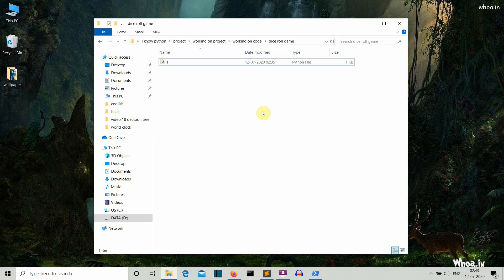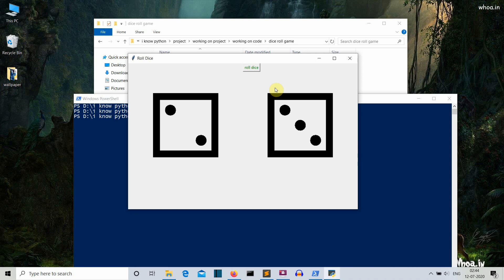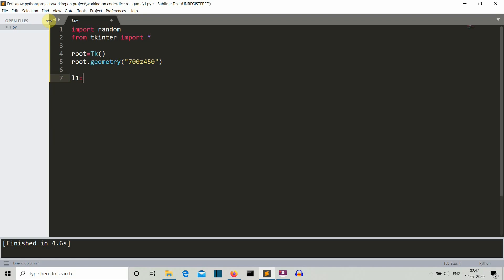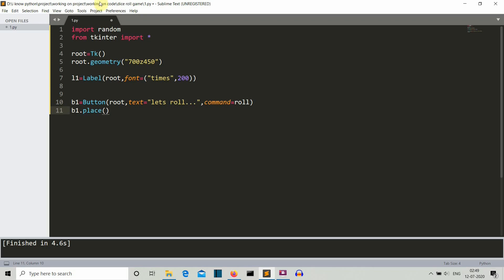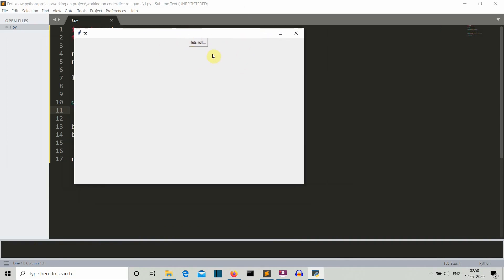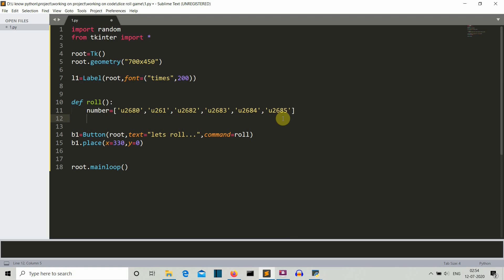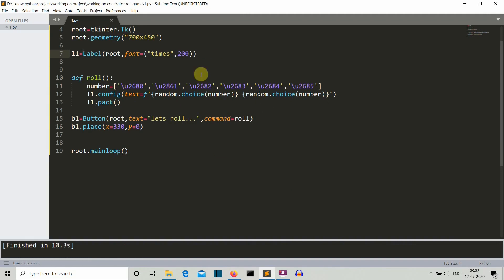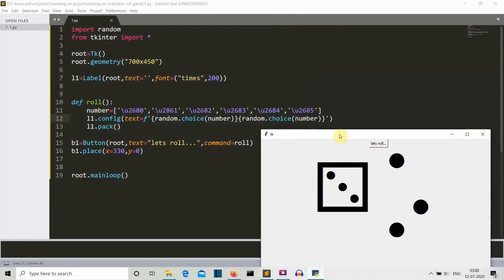How to Create Dice Roll Simulation Using Python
In this video i will show you how to create dice roll gui using python this python program will give you two dice output at the same time

some terms related to video
 python dice roll gui
how to create dice roll gui using python
tkinter dice roll
tkinter gui projects
 python tkinter projects